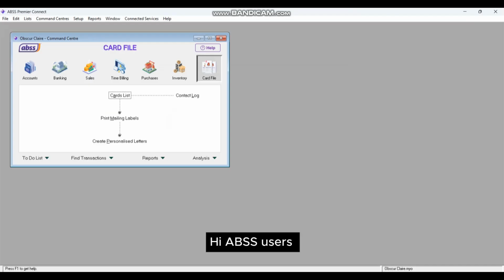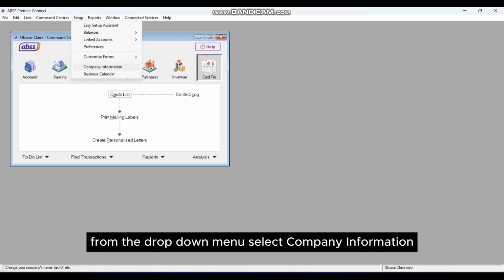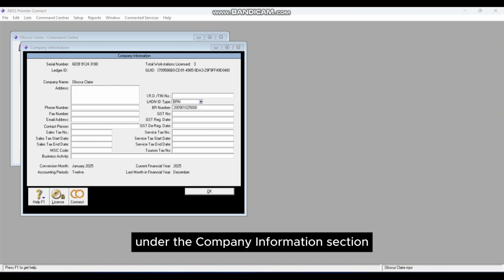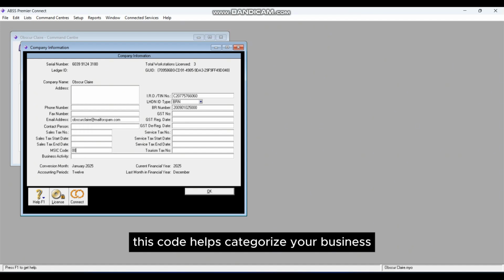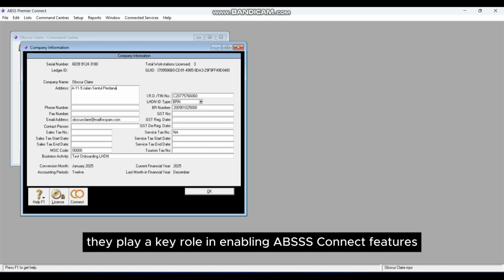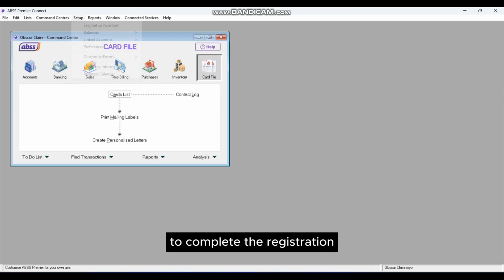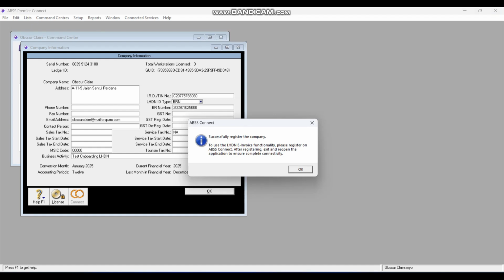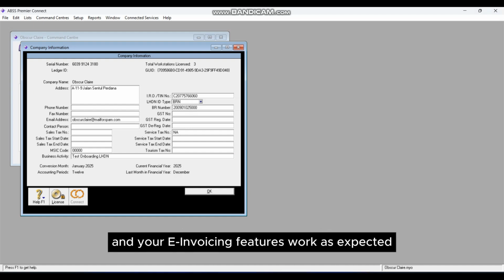ABSS Tutorial | Update Company Information in ABSS Connect